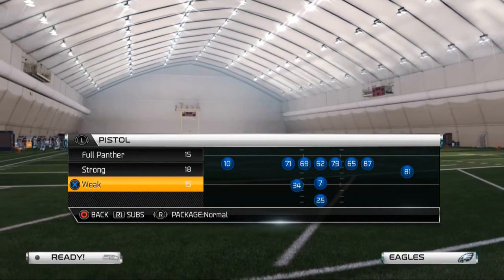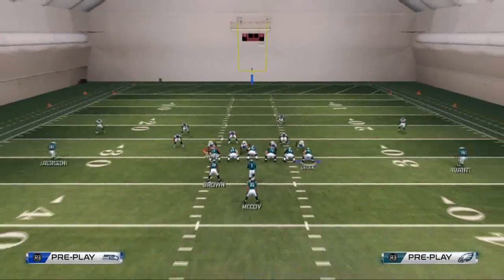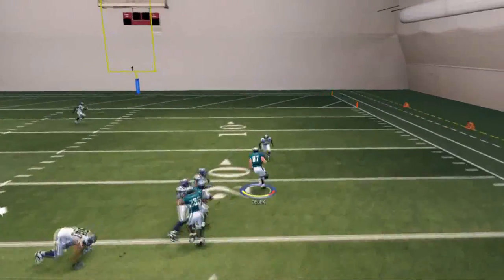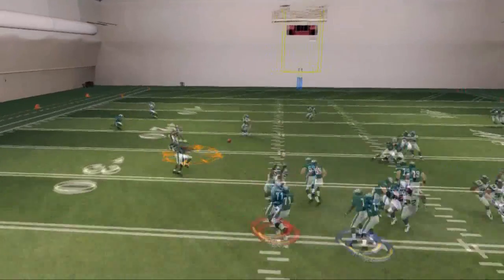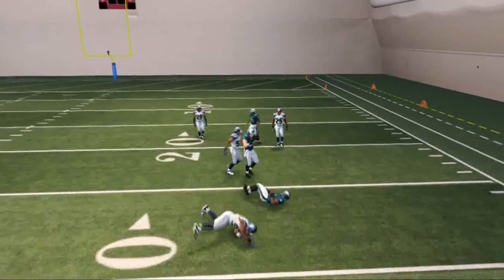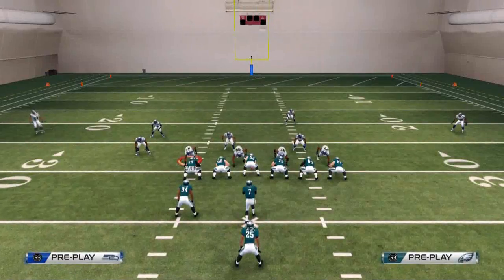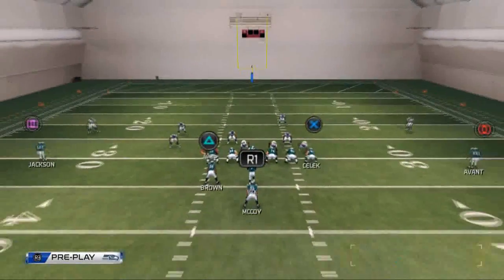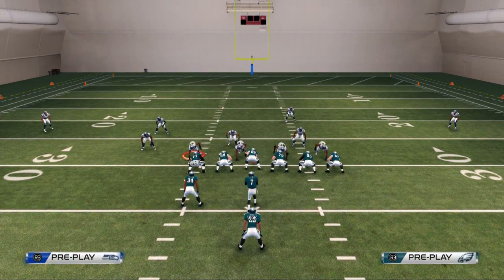Madden 25 PS4 Gameplay| Madden 25 Nex Gen Tips - Pistol Weak Part 2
Playbook: Carolina
Pistol Weak - Y Corner
Setup:
Wheel the Deep RB
Zig the TE (Optional)